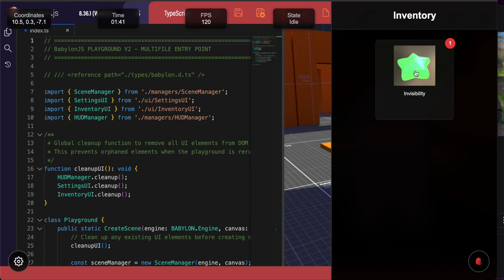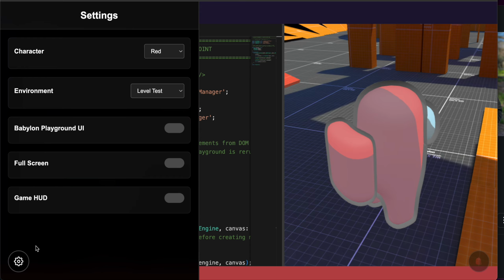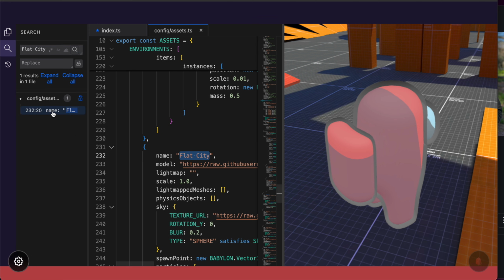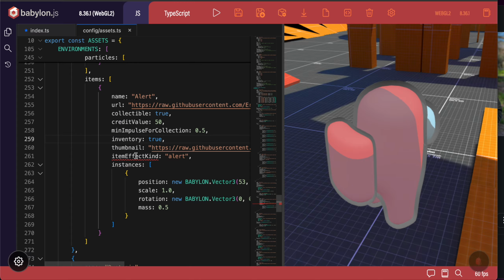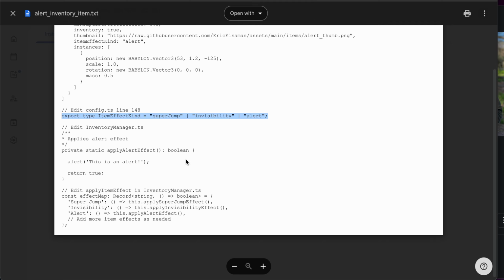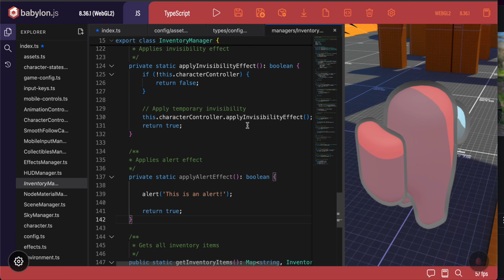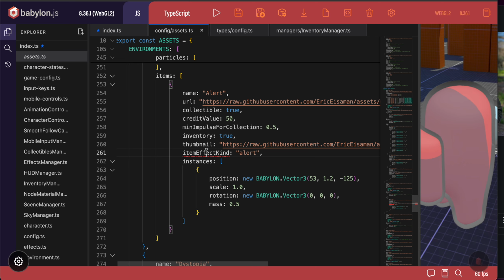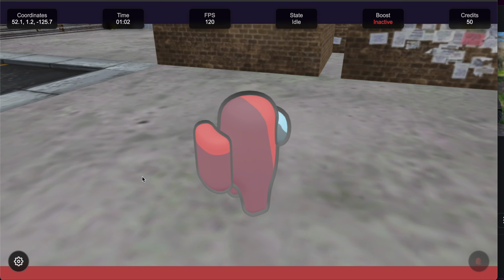Inventory Items Part One